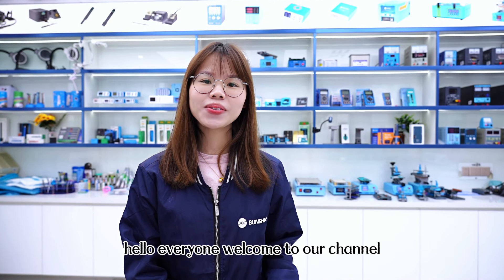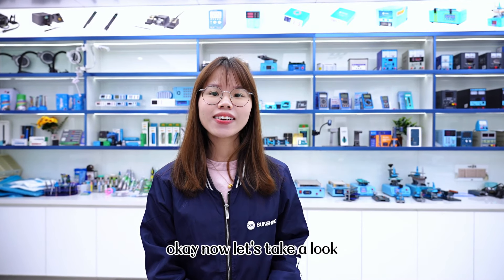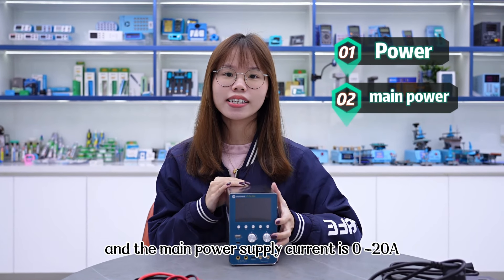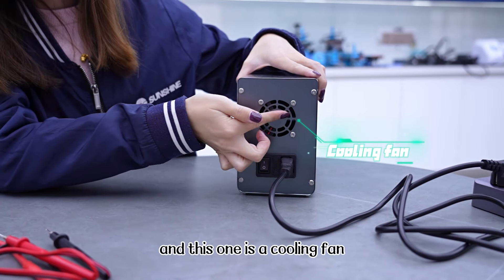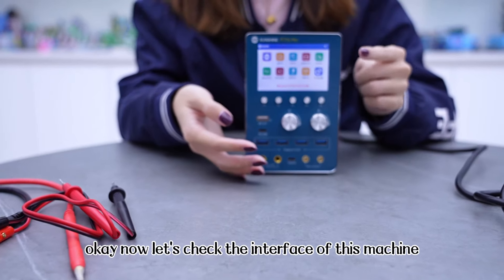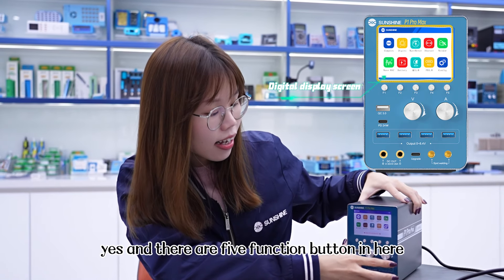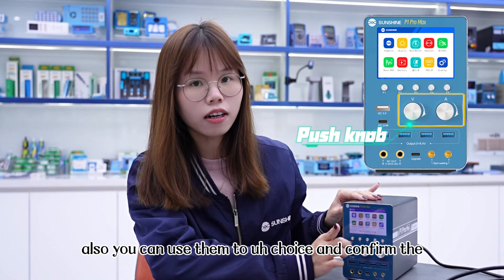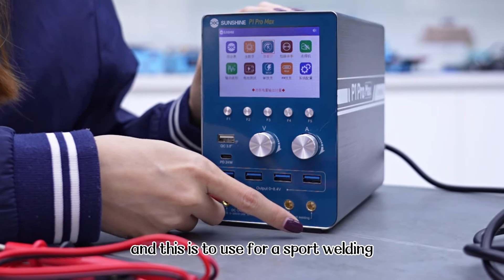DC Regulated Power Supply for Phone Repair | SUNSHINE P1 Pro Max Smart Regulated Power Supply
Introducing the essentiality of utilizing a DC Regulated Power Supply for phone repair. In the intricate world of mobile device restoration, stability is paramount. A DC Regulated Power Supply ensures a constant and reliable voltage output, safeguarding delicate components from potential damage. Its adjustable settings empower technicians to conduct precise testing, facilitating swift diagnosis of faults. Safety features like overvoltage and overcurrent protection offer peace of mind during repairs. With wide compatibility and versatile applications, this tool becomes indispensable, elevating the efficiency and accuracy of phone repair endeavors. Ultimately, it's the cornerstone for ensuring optimal functionality and customer satisfaction in every repair job.

SUNSHINE P1 PRO MAX SMART REGULATED POWER SUPPLY:
1. Stable Voltage Output: A DC regulated power supply ensures a stable and consistent voltage output, preventing damage to delicate phone components during repair processes.
2. Precise Testing: With adjustable voltage and current settings, technicians can accurately test and troubleshoot various phone components, identifying faults more efficiently.
3. Safe Operation: Regulated power supplies often come with built-in protection features such as overvoltage and overcurrent protection, ensuring the safety of both the technician and the phone being repaired.
4. Enhanced Compatibility: These power supplies typically offer a wide range of voltage and current outputs, making them compatible with a variety of phone models and repair scenarios.
5. Versatile Applications: Beyond phone repair, DC regulated power supplies can be used for testing and repairing other electronic devices, offering versatility and value for technicians in electronics repair businesses.